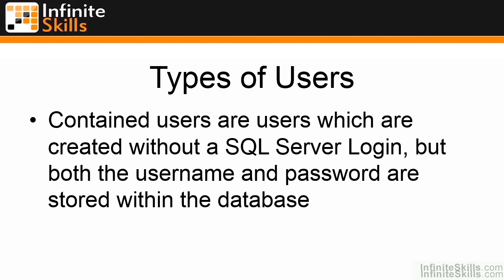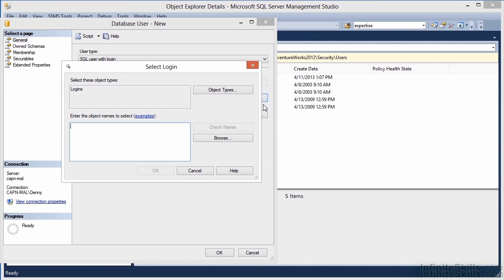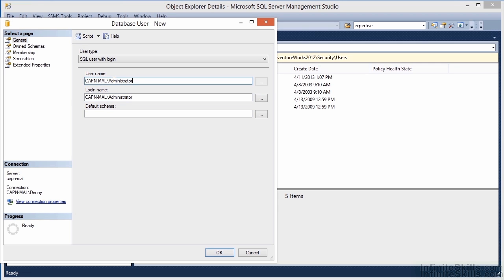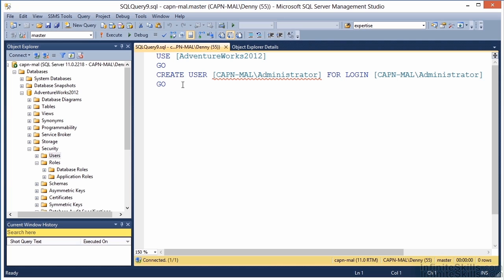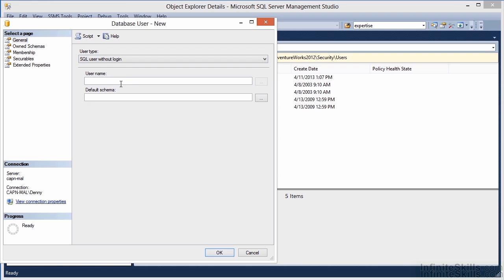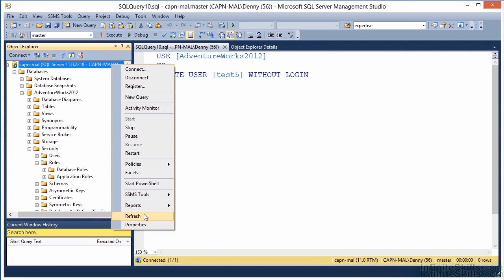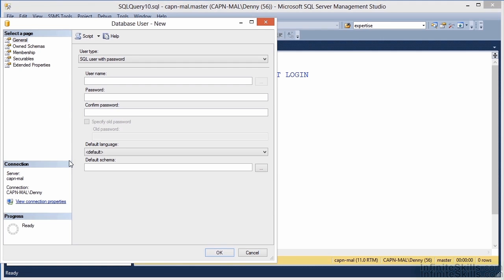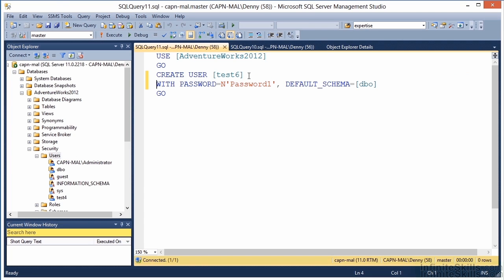Microsoft SQL Server 70-462 Tutorial | Creating Database Users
Want all of our free Microsoft SQL Server 2012 Exam 70-462 training videos? Visit our Learning Library, which features all of our training courses and tutorials

More details on this Microsoft SQL Server 2012 Exam 70-462 training can be seen This clip is one example from the complete course. For more free Microsoft tutorials please visit our main website. YouTube